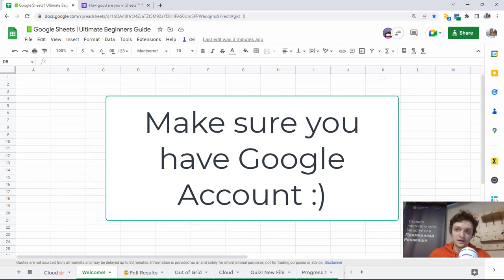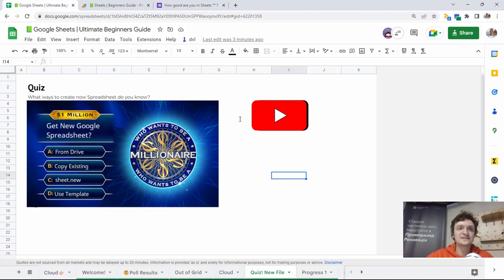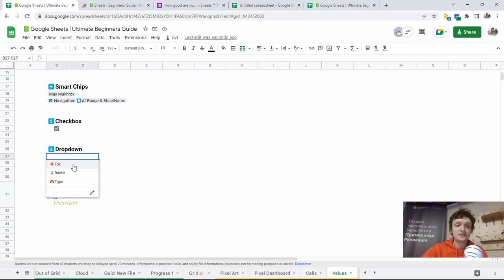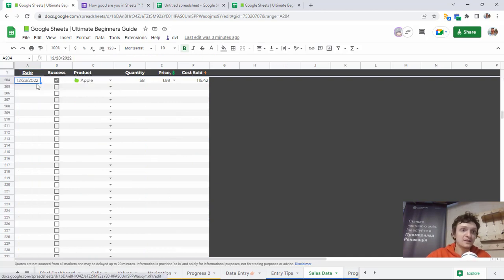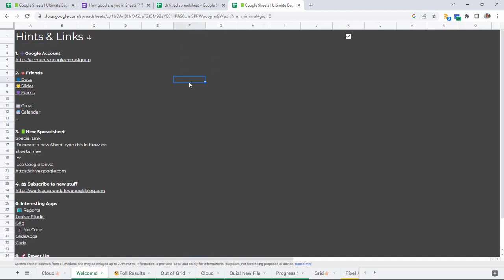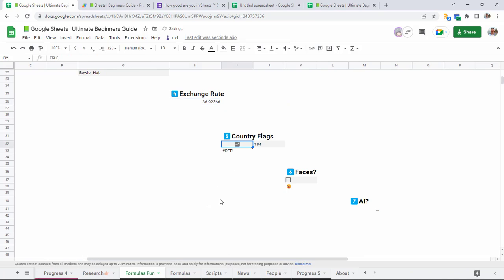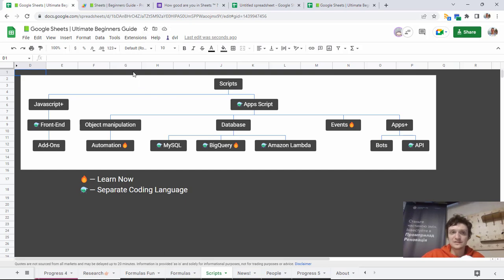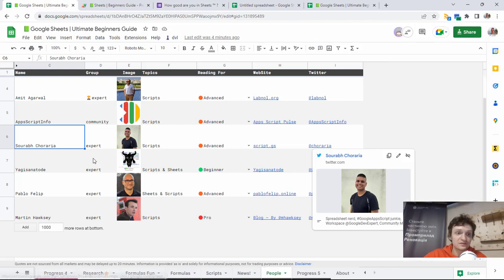Ultimate Beginner's Guide to Google Sheets